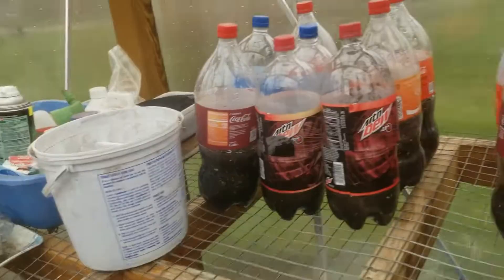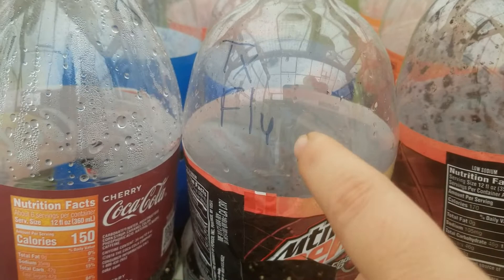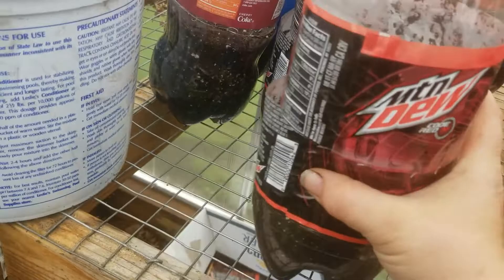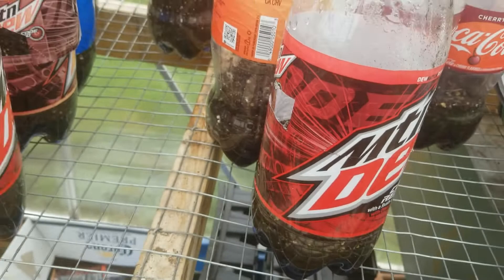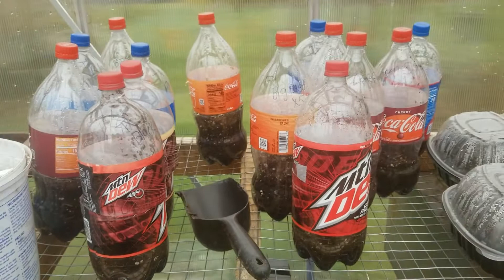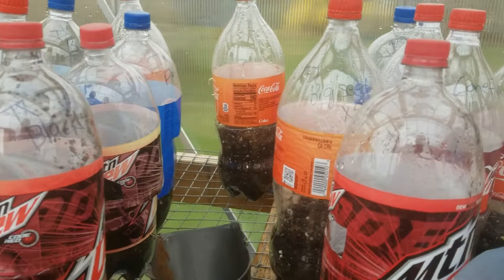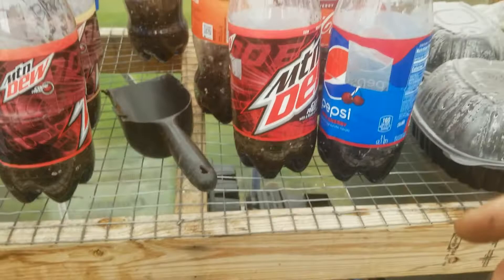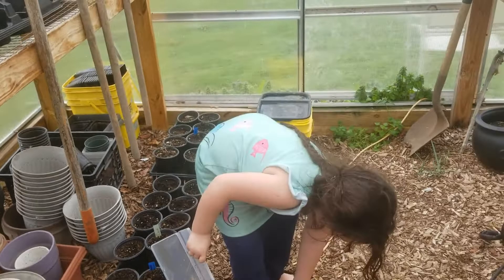DIY Greenhouse Soda Bottle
Make a mini greenhouse out of upcycling a soda bottle.

for a full description of all the plants featured in my videos. It's a great site to pull up when you are in the garden for help!